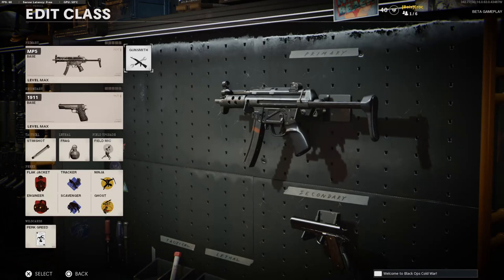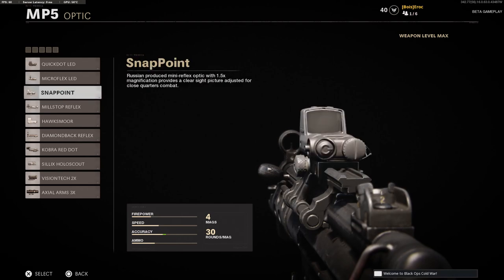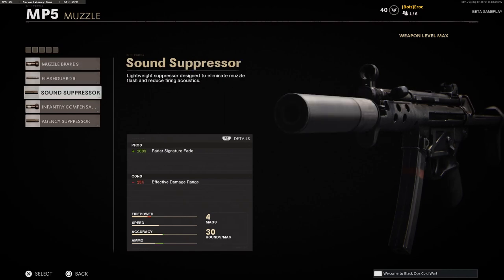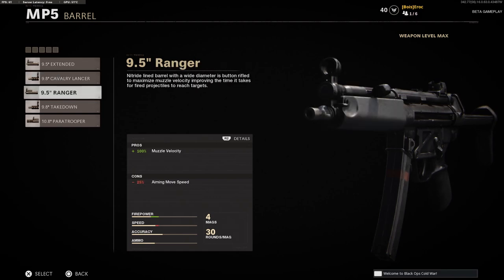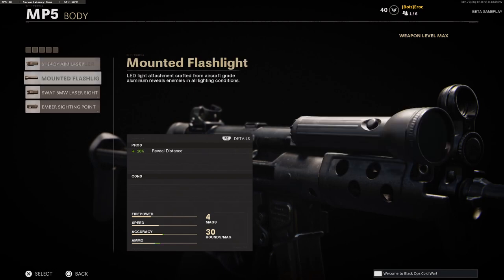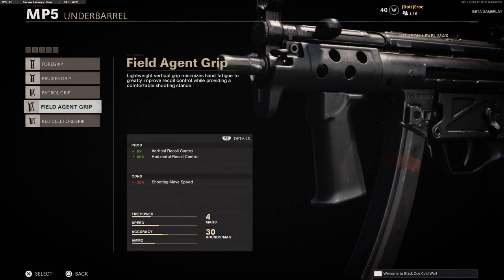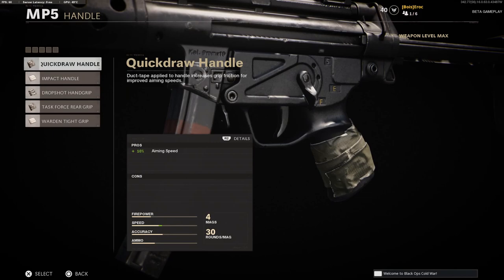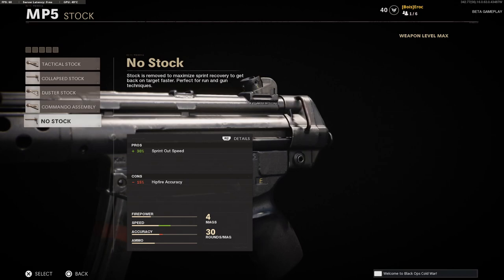Black Ops Cold War Beta ALL MP5 Gunsmith Attachments | MAX level Gunsmith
All the attachments for the MP5 in Black Ops Cold War BETA. Bare in mind that this is a BETA and this can and probably will change.